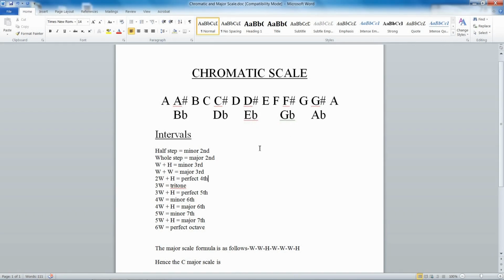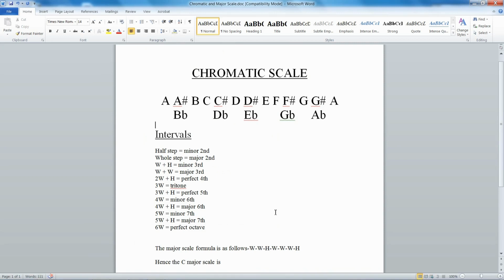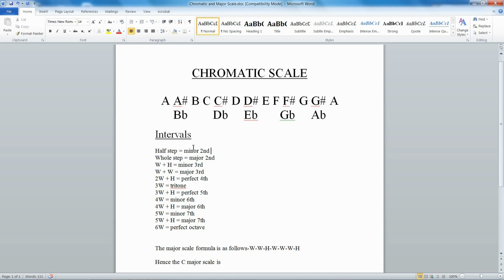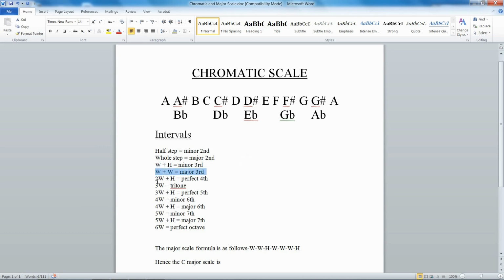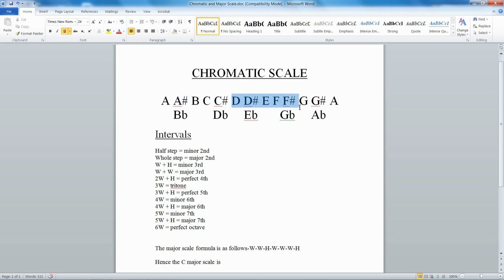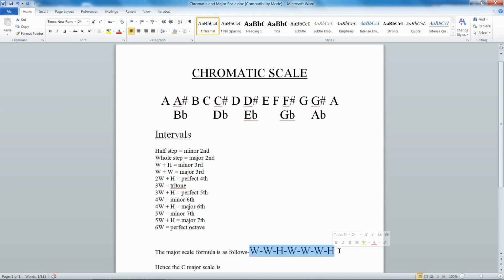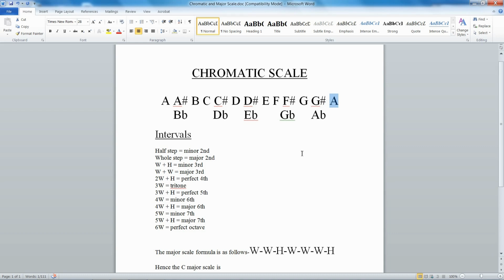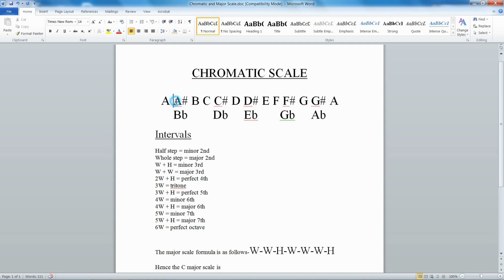Guitar Fretboard Positioning System | Chapter 2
Here we look at the chromatic and major scale which are fundamentals you need to understand before we proceed.